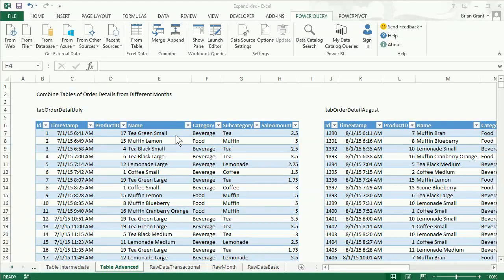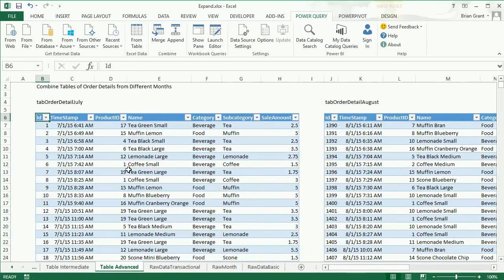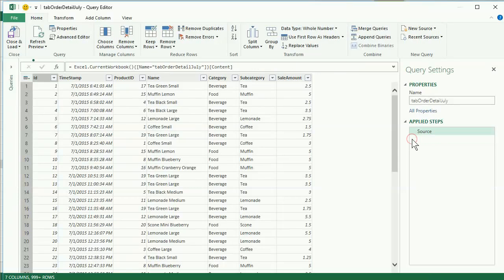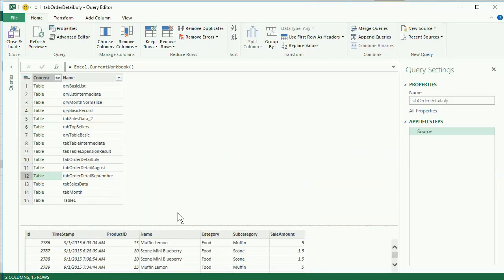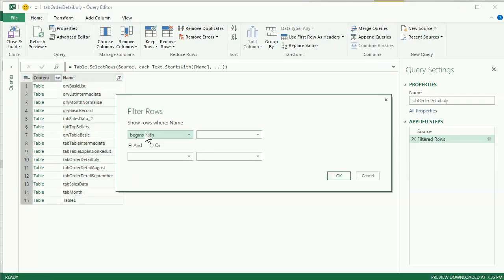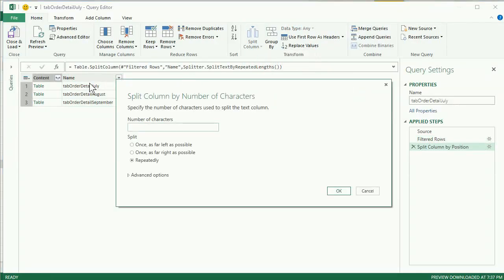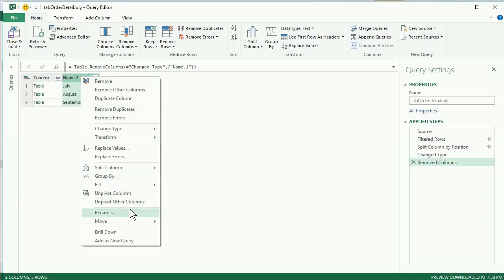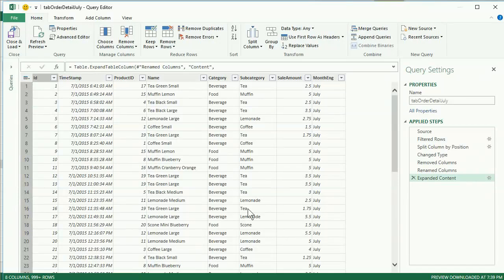Combining / Stacking 3 Monthly Sales Tables - Advanced Table Expansion - Power Query Jumpstarter